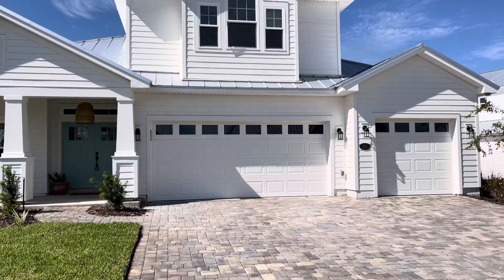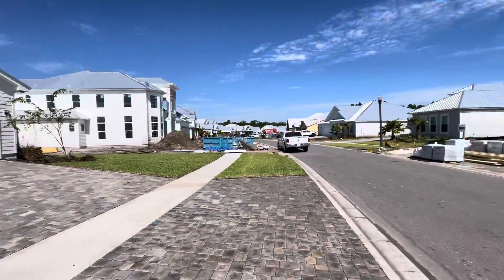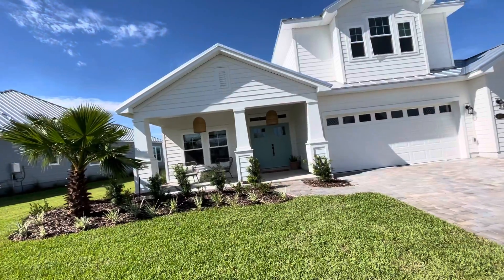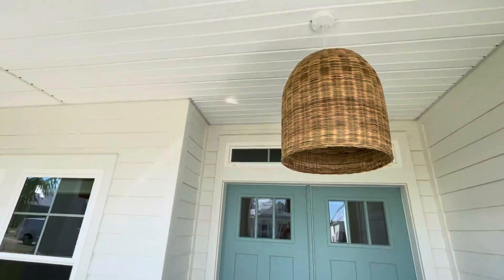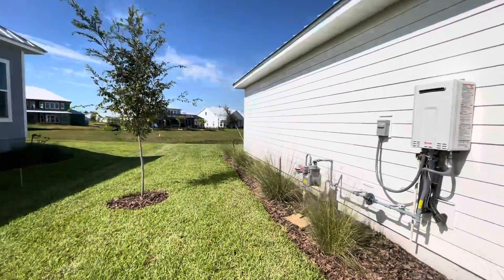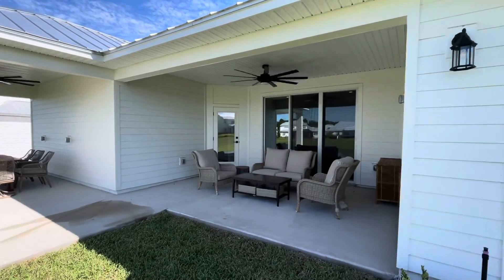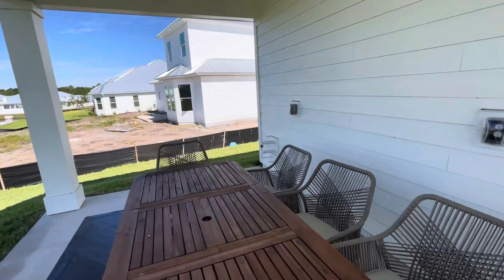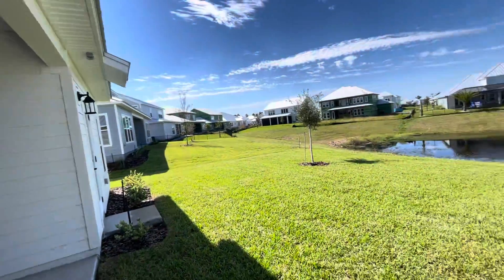Beachwalk preview video